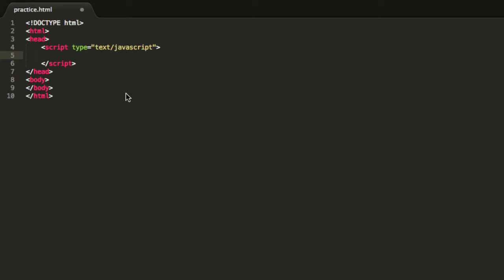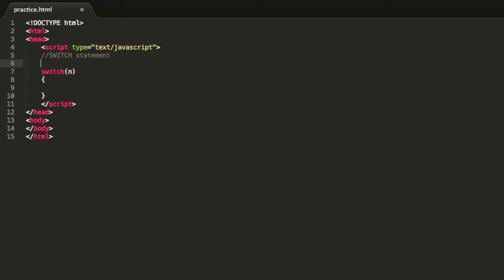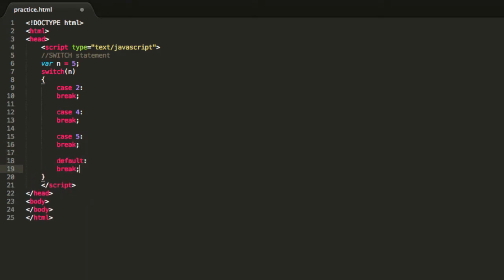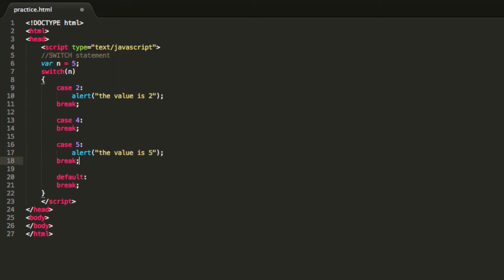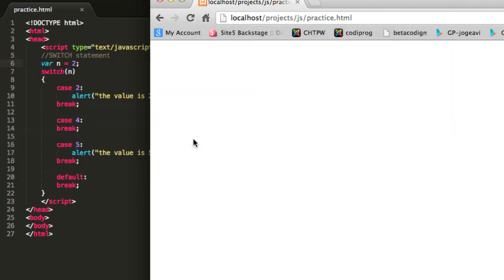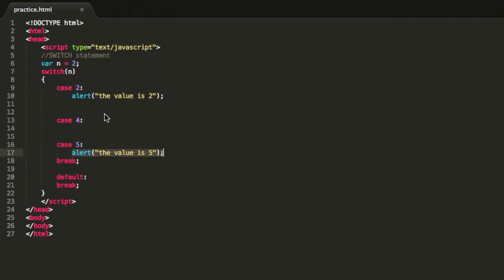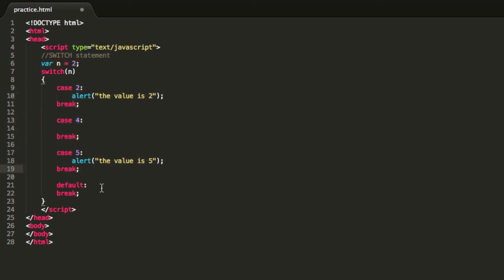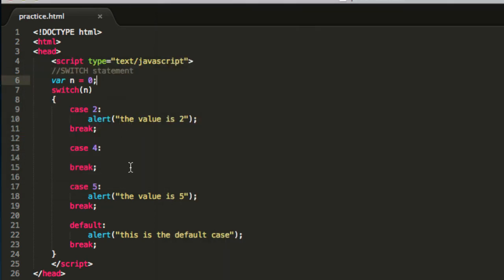Javascript tutorial - switch and case statements